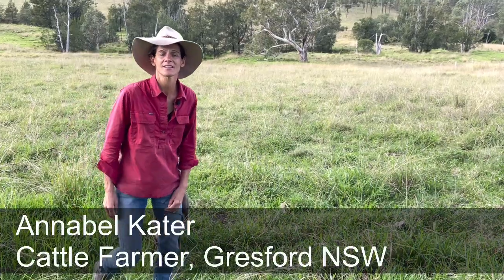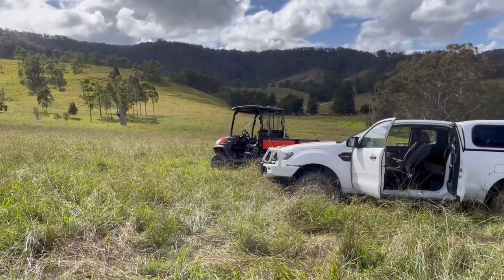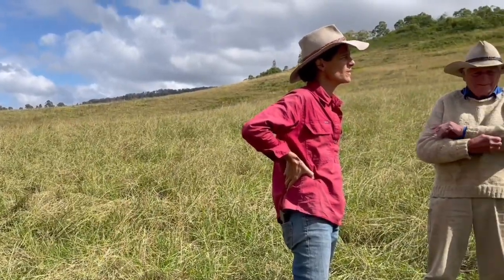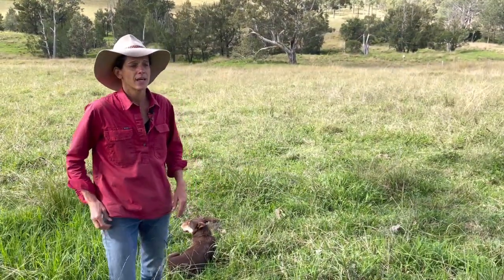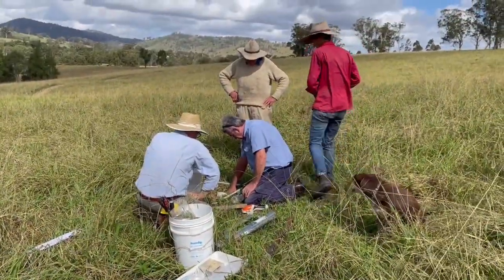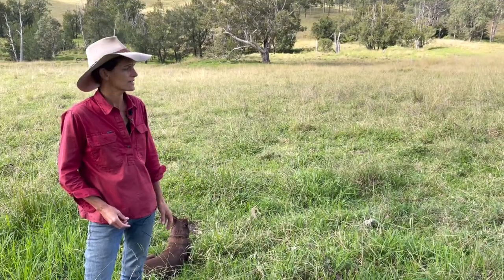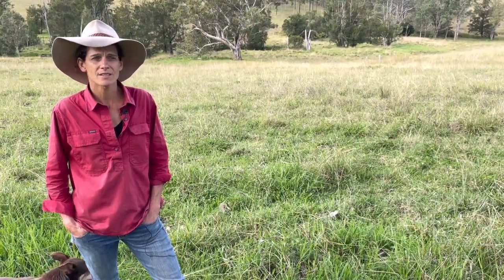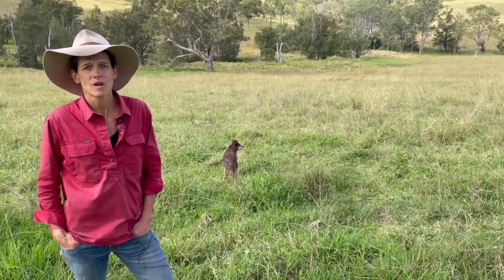4 Valleys Program – Bonnington rotational grazing through paddock subdivision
The 4 Valleys Program aims to safeguard water quality and environmental values while enhancing farm productivity and profitability. Here are some local landholders using grazing management to increase their production, improve their soils and protect their waterways.

Annabel Kater from “Bonnington” near Gresford has been intensifying her grazing by sub-dividing paddocks with low cost, 2-wire electric fences. Giving the pastures more rest has improved the quantity and quality of feed that is grown, which allows more stock to be carried overall, less stress in taking cattle through winter and improved weaning rates.

Check out Annabel’s journey into regenerative agriculture.

For more information about the 4 Valleys Program, contact Col Freeman,
Sustainable Agriculture Extension Officer M: 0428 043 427 E:

The 4 Valleys Program is supported with funding from Hunter Water Corporation.